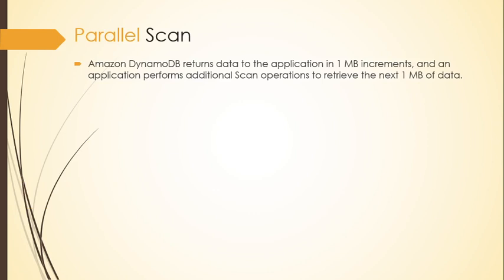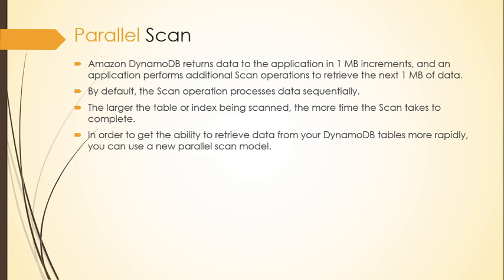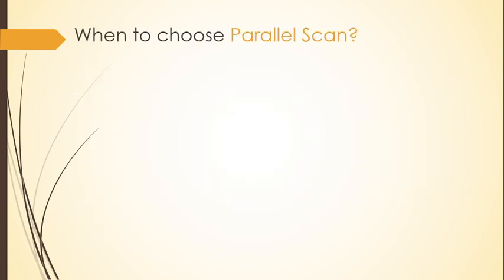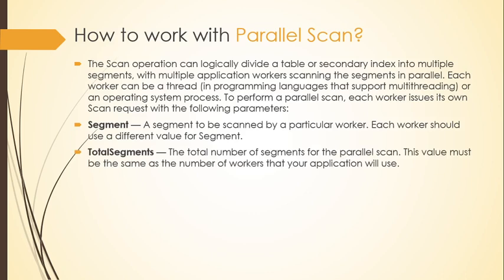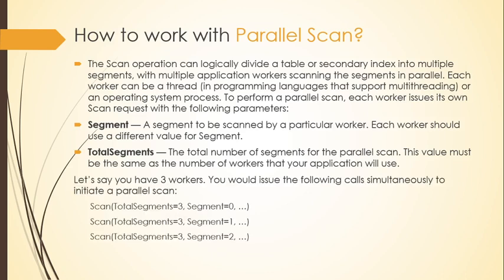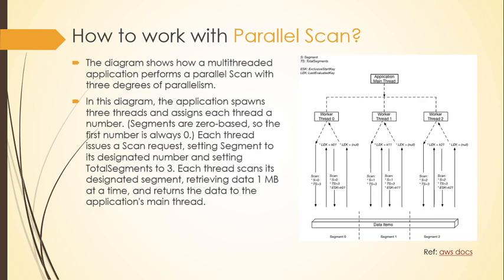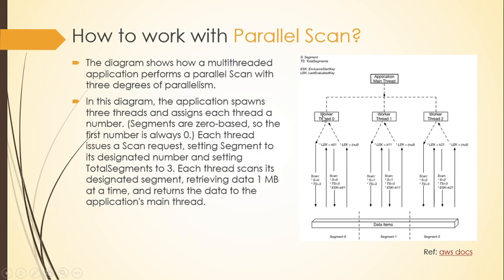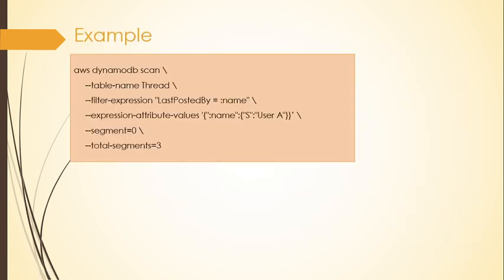Amazon DynamoDB - Parallel Scan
This video is about Amazon DynamoDB Parallel Scan operation.

In this video I explained the topics below:
1. Intro to parallel scan
2. When to choose parallel scan?
3. How to use it?
4. Example